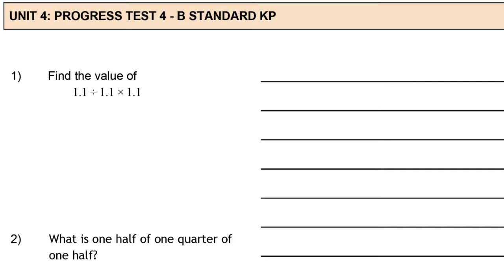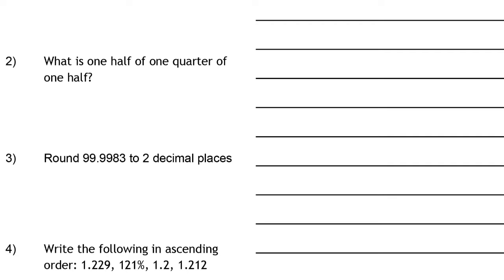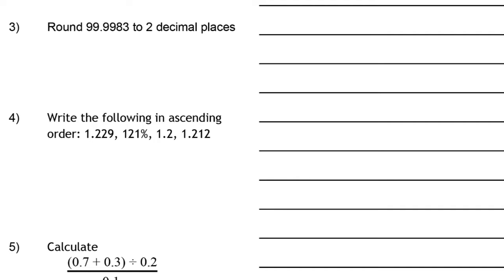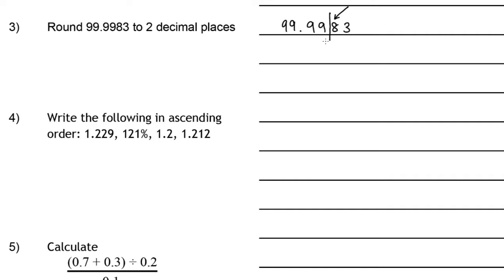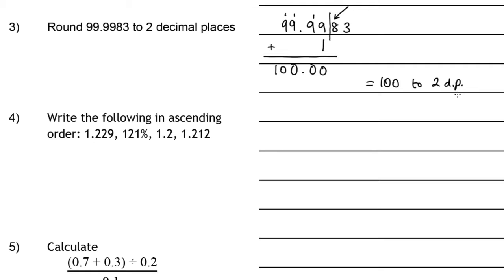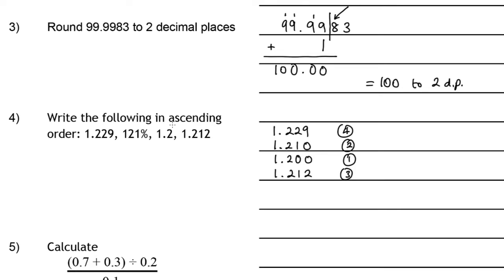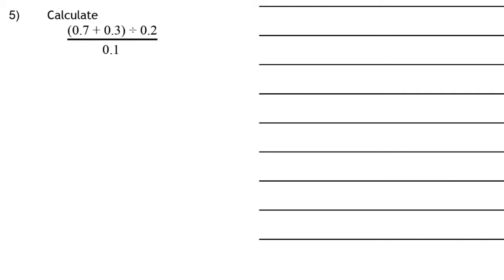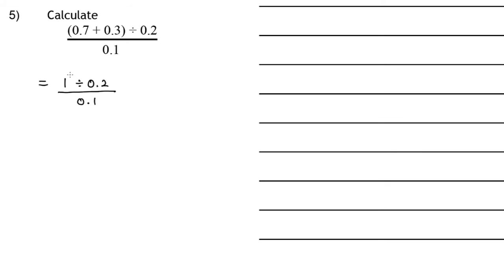Unit 4 - Progress Test 4 - B Standard